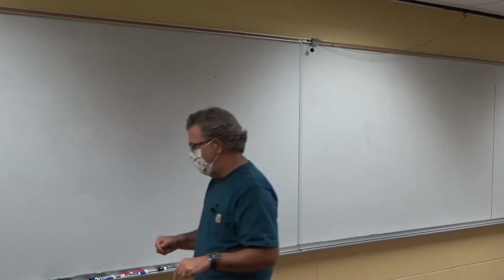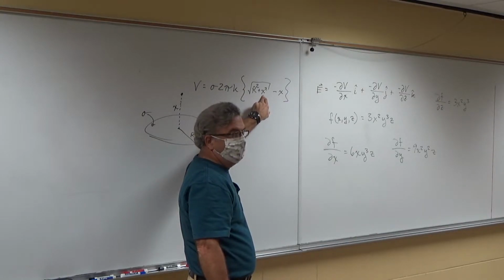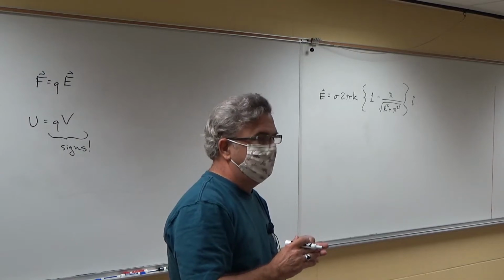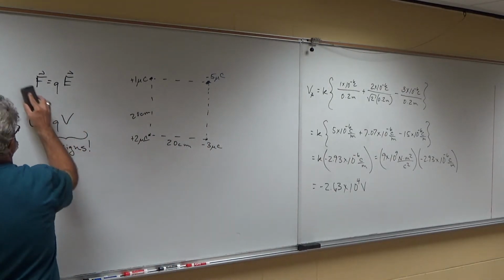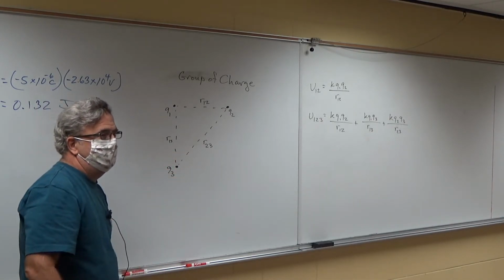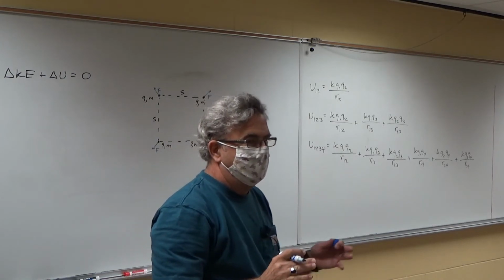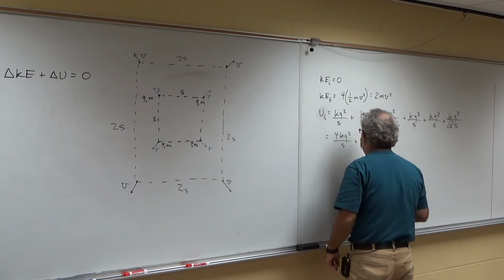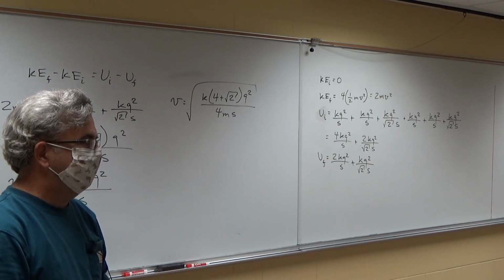200916 Electric Potential Energy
Brief lecture on EPE.